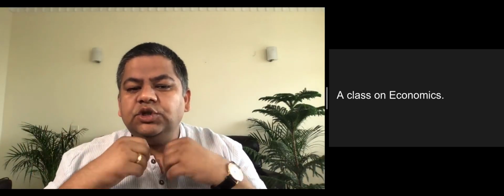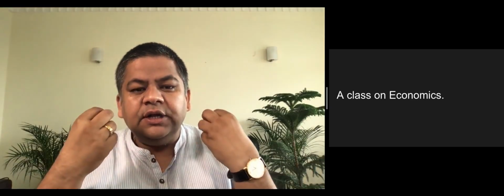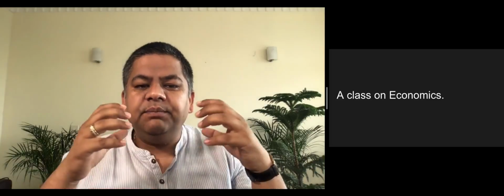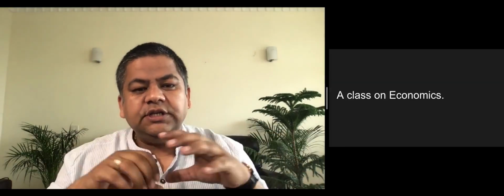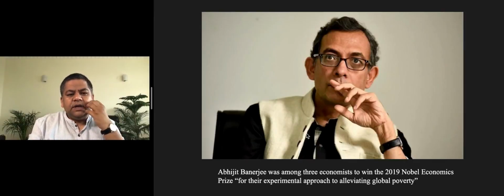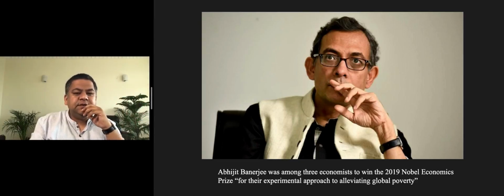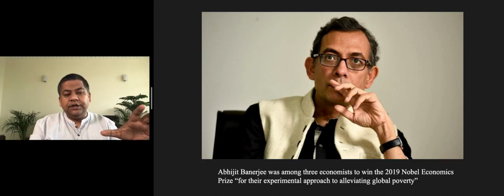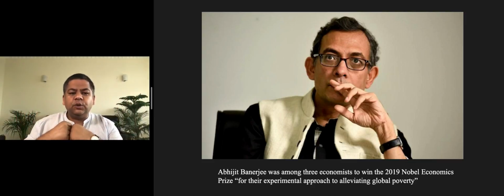Basis of Economics.economics Part1